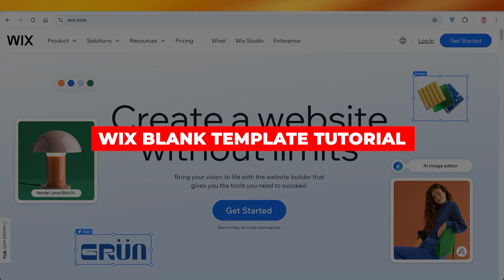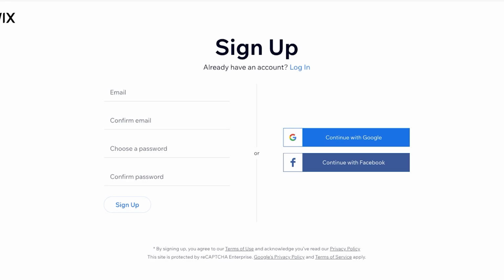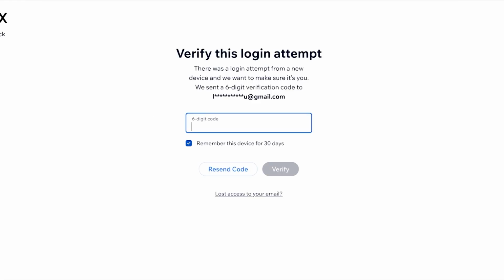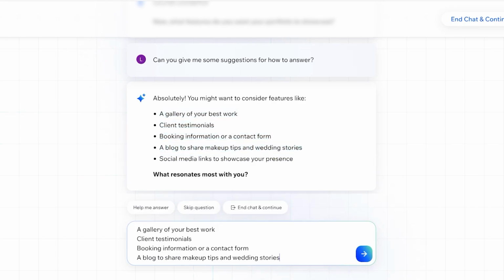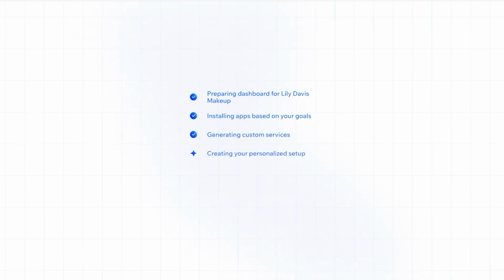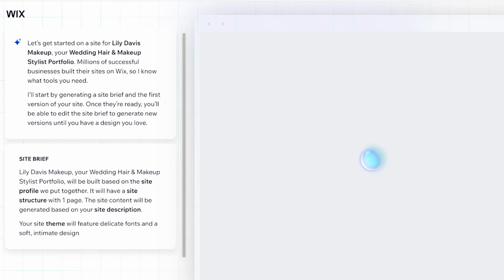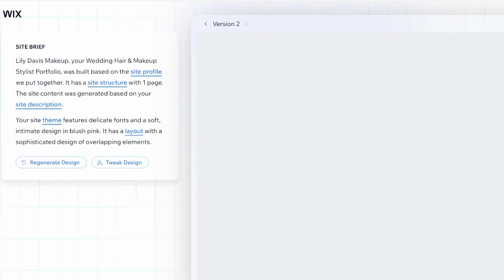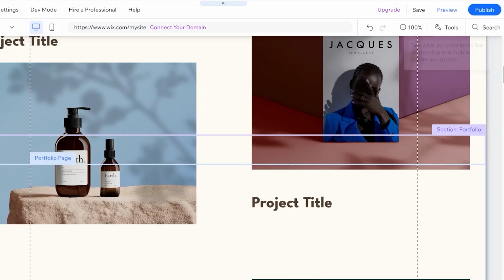Wix Blank Template Tutorial | How to Create a Wix Website from Scratch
In this video I show you Wix Blank Template Tutorial. This video will cover everything that you need to know and help you get started with this software.